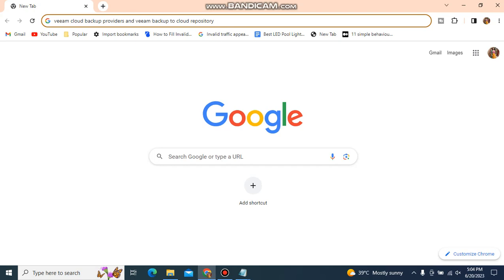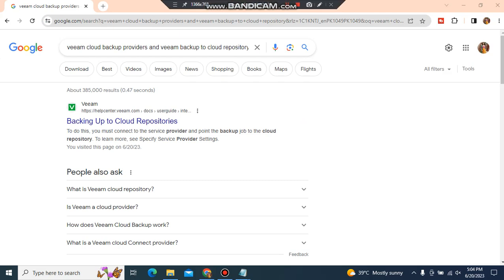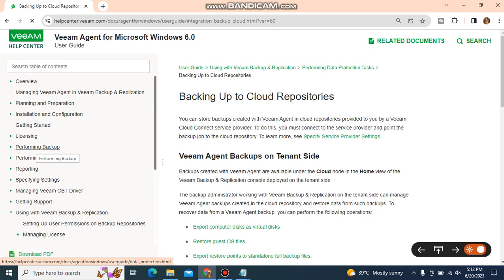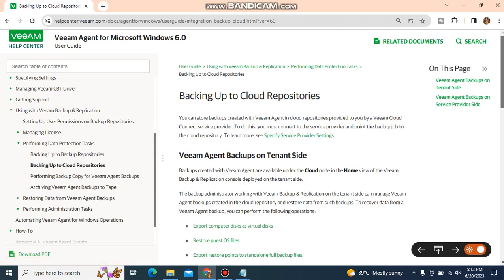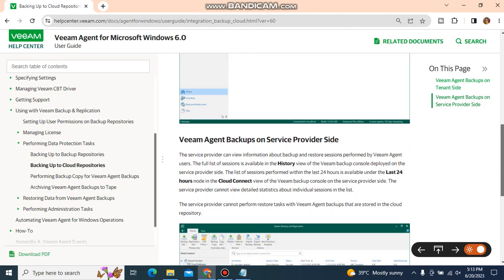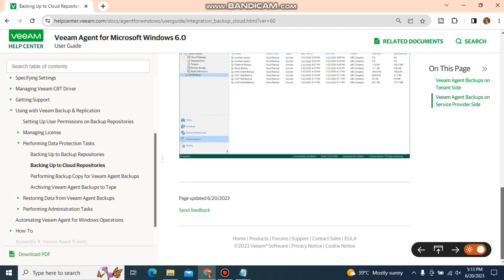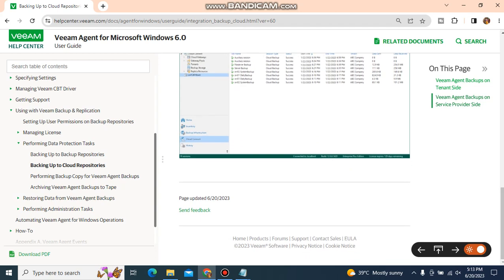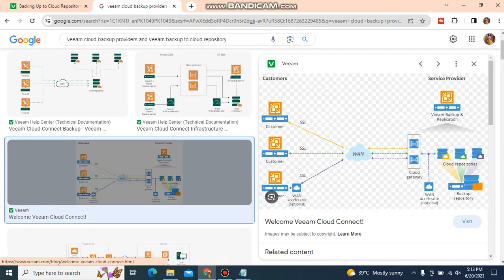Best Information about veeam cloud backup providers and veeam backup to cloud repository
in this video you will learn Best Information about veeam cloud backup providers and veeam backup to cloud repository and also veeam cloud to cloud backup which is very basic. i also described about veeam cloud backup providers completely .